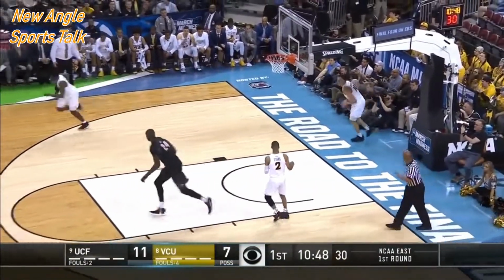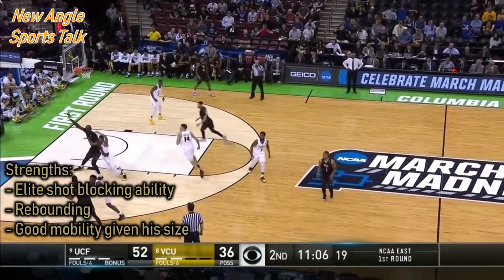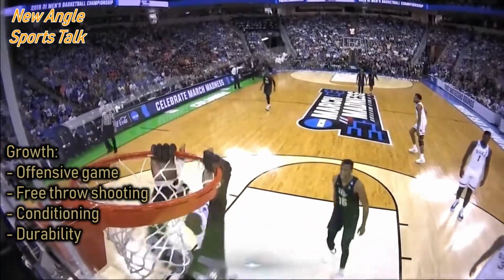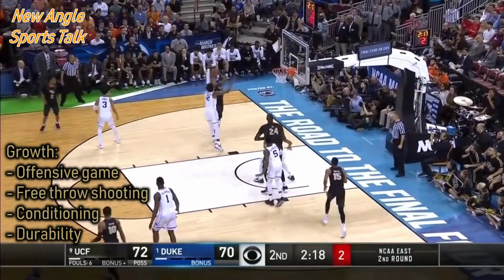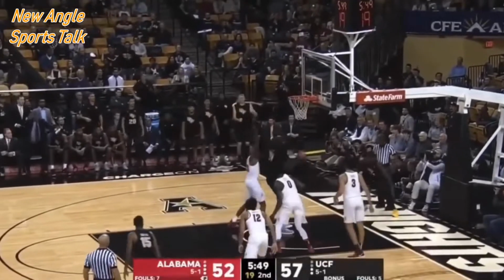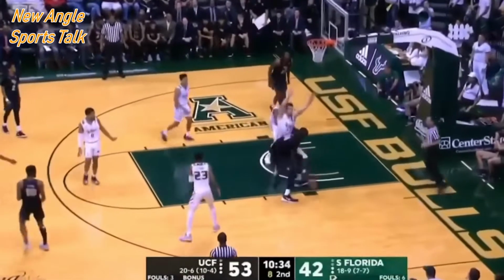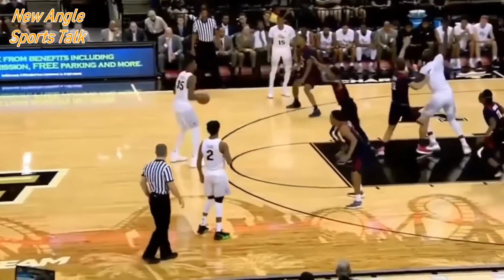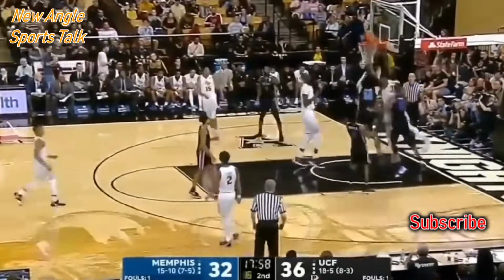Tacko Fall Draft Profile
Check out this draft profile for the 7'6 GIANT OF A MAN - Tacko Fall!